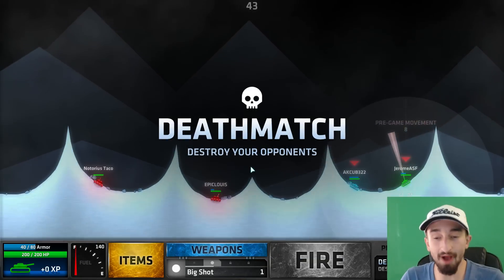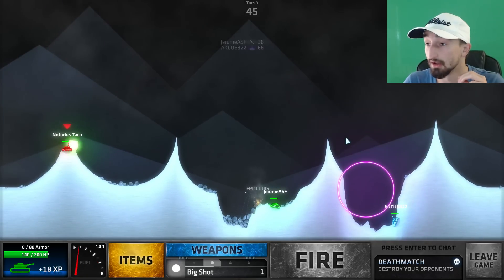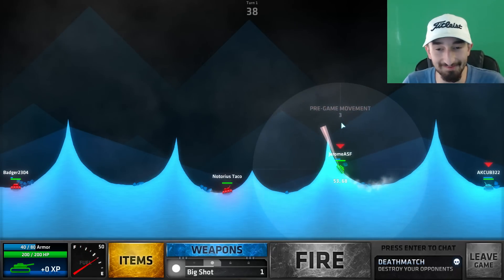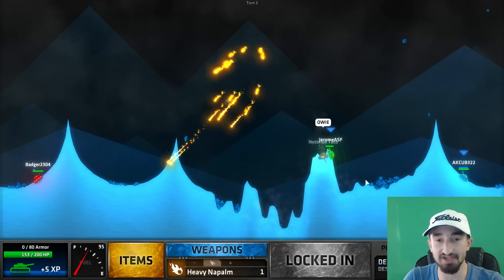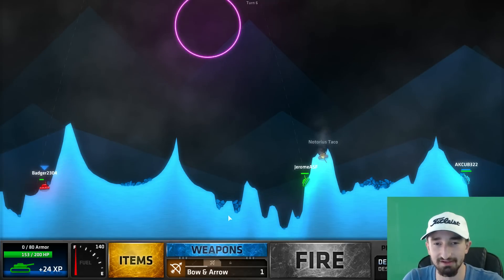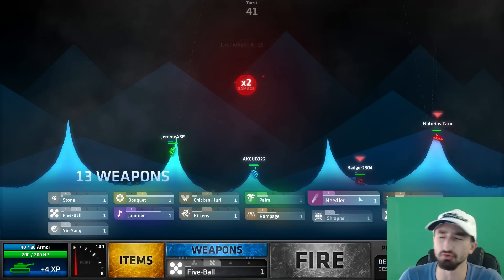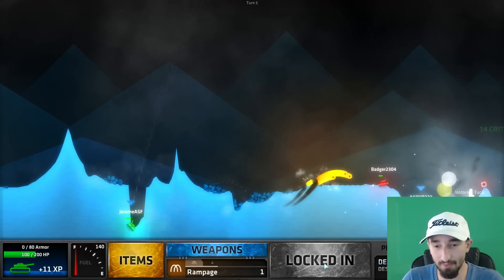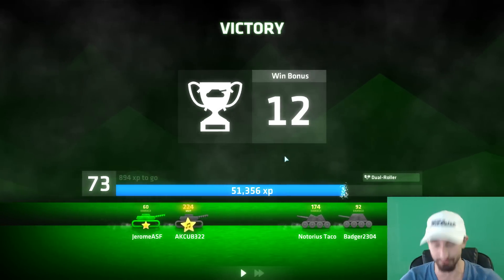MASTER OF THE WAVES - SHELLSHOCK LIVE SHOWDOWN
Today we play Shellshock Live and I become Master of the Waves